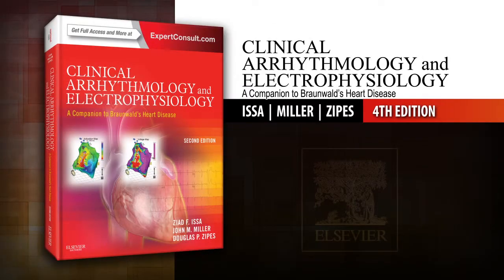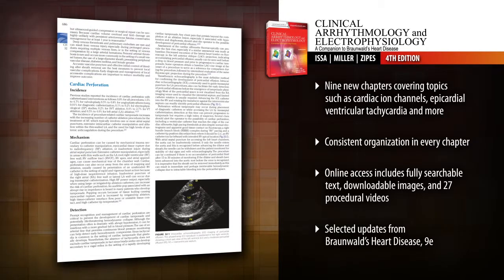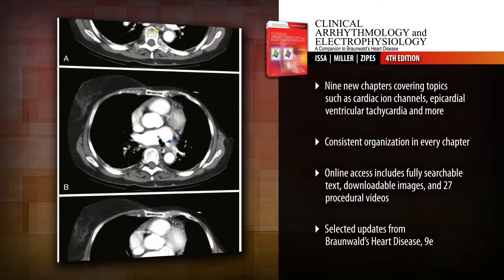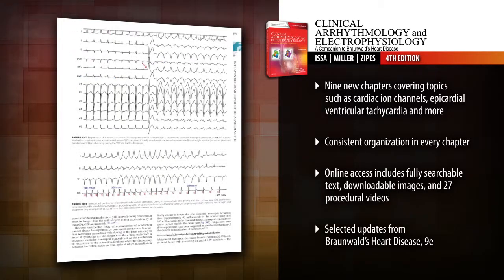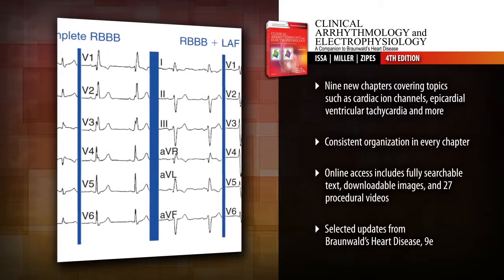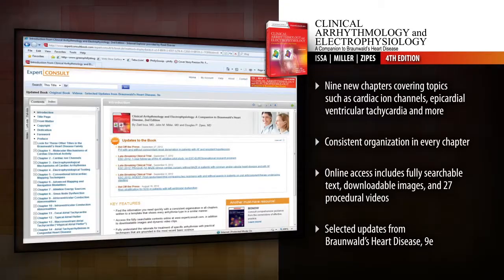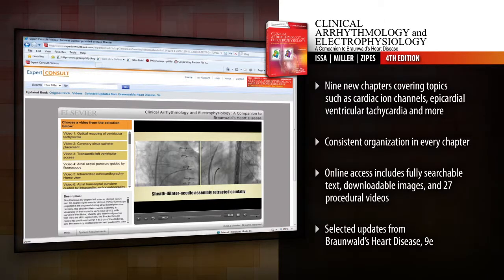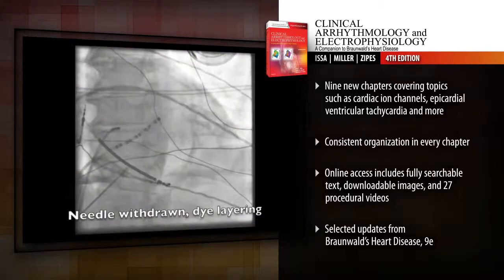Clinical Arrhythmology and Electrophysiology: A Companion to Braunwald's Heart Disease, 2nd Edition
With its unique, singular focus on the clinical aspect of cardiac arrhythmias, Clinical Arrhythmology and Electrophysiology: A Companion to Braunwald's Heart Disease makes it easy to apply today's most up-to-date guidelines for diagnosis and treatment. An expert author team provides clear, clinically focused guidance on all types of cardiac arrhythmias, including practical techniques for managing complex patients. To learn more about this title, please